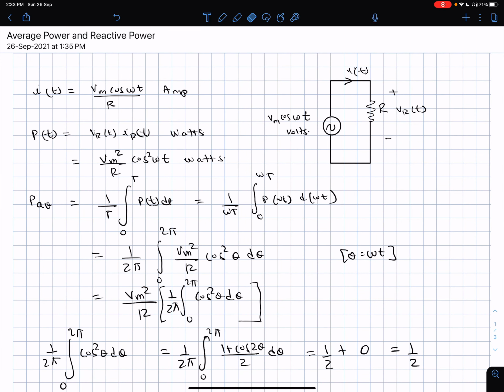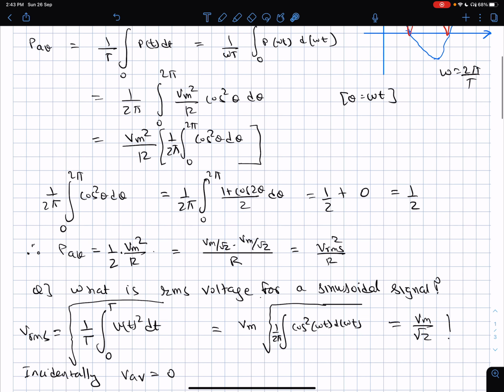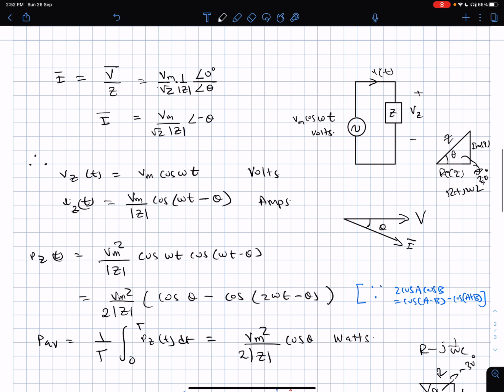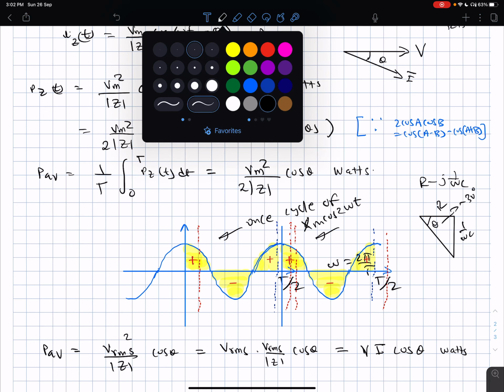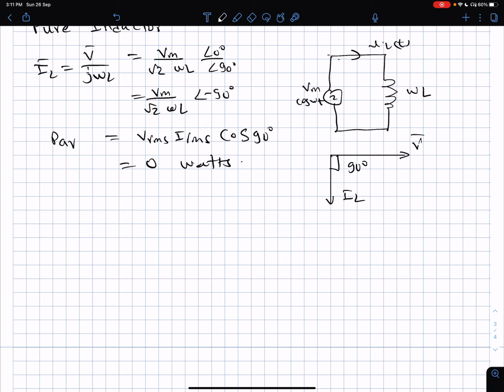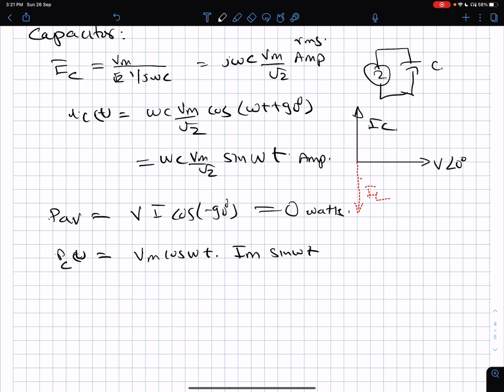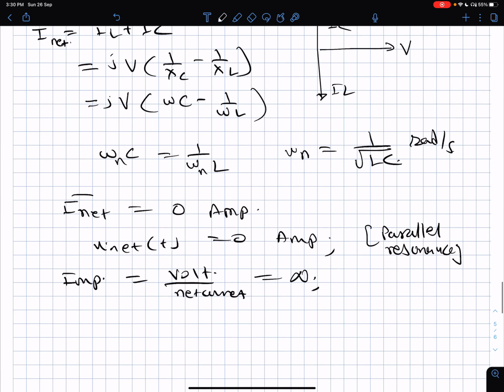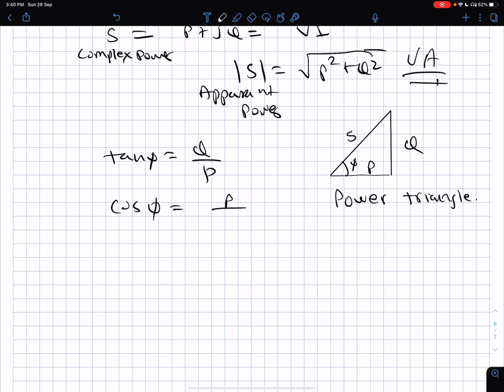Lecture 12: Real, reactive and complex power in single phase circuits